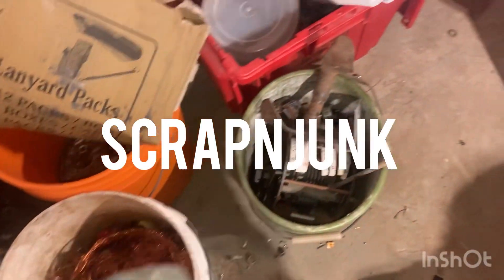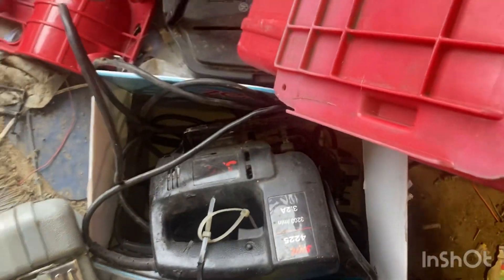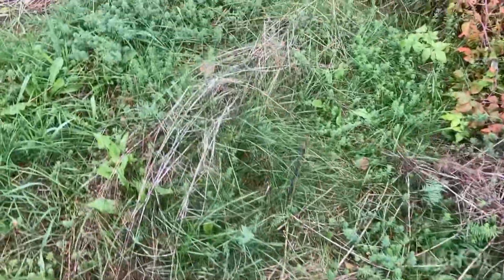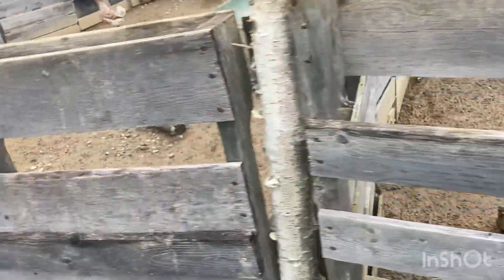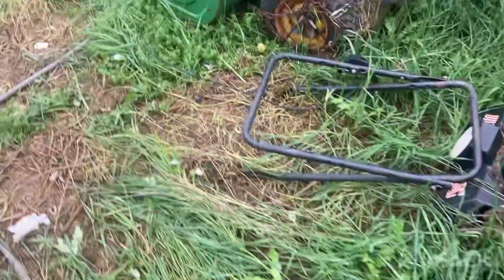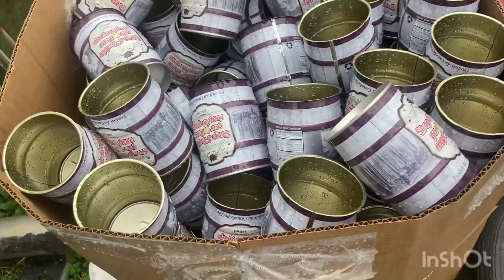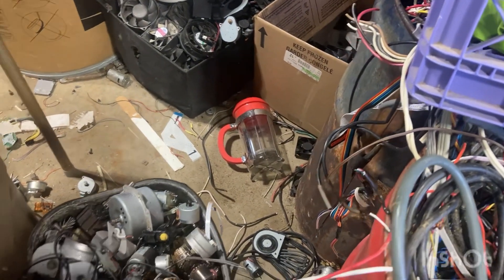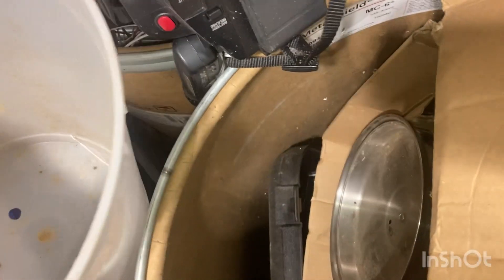Around the property#copper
Getting ready for another trailer to fill.  Lots of items to scrap and process